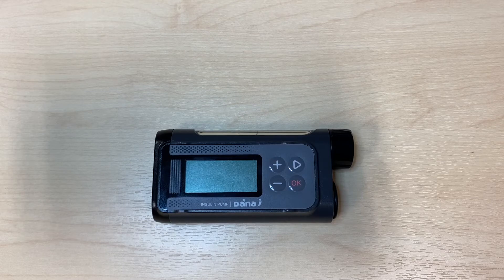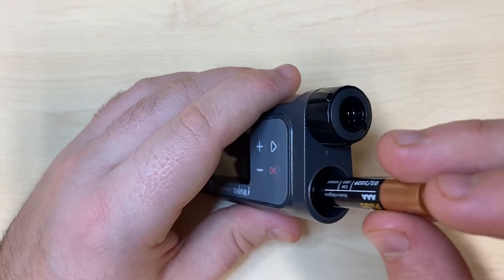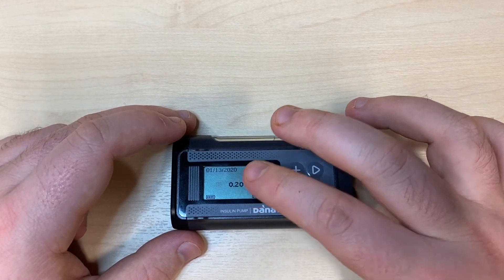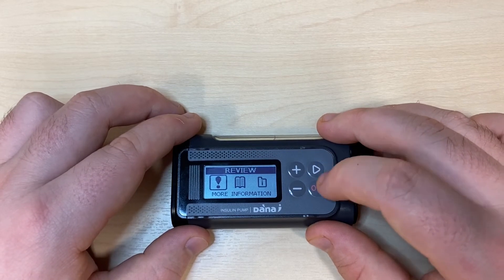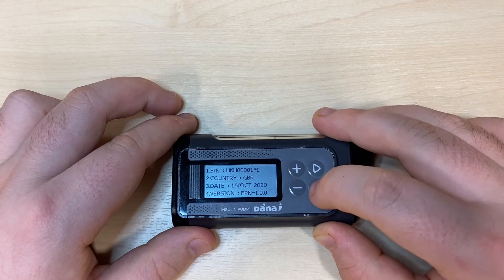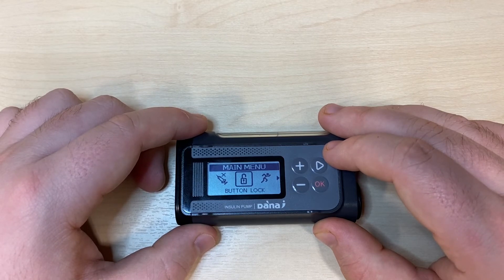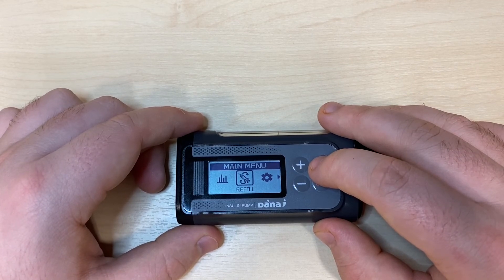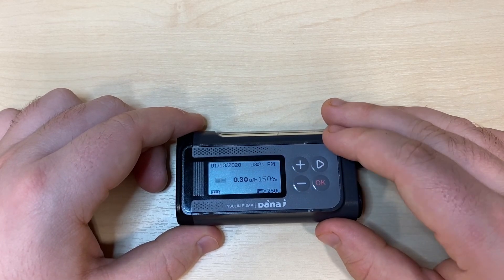Getting to know the Dana i Insulin Pump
This video acts as an introduction to the Dana i Insulin Pump, and begins our series of tutorial videos detailing it's set up and use.